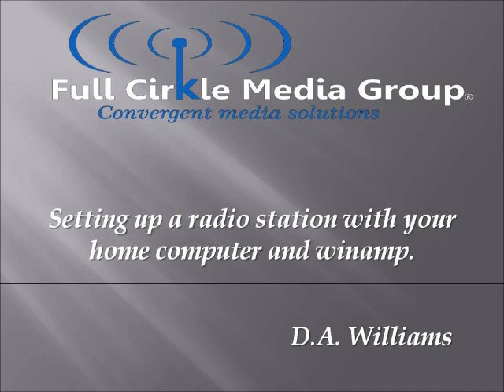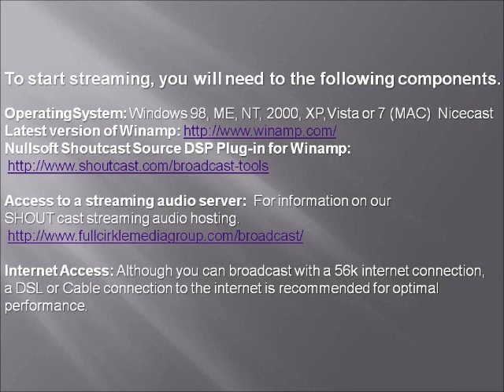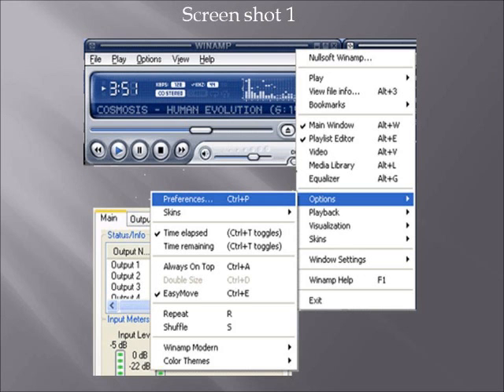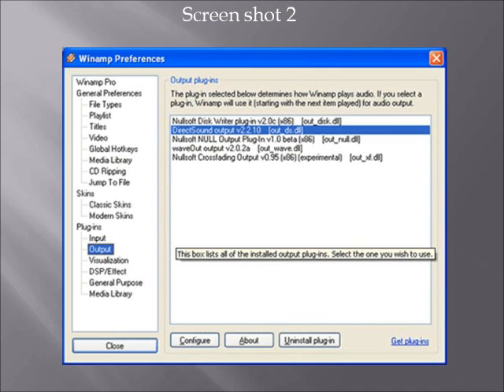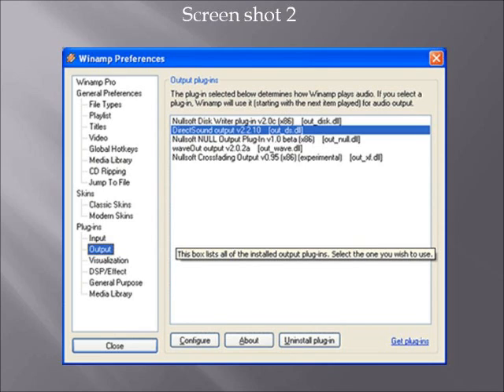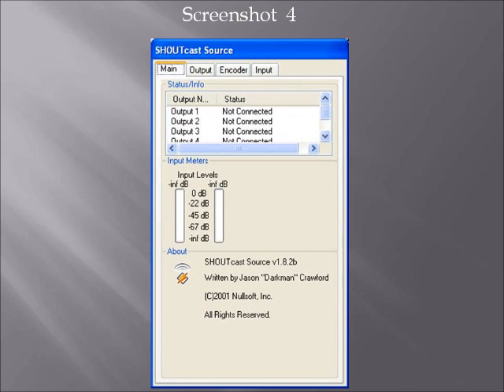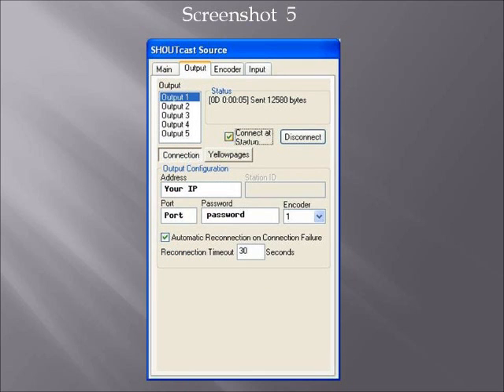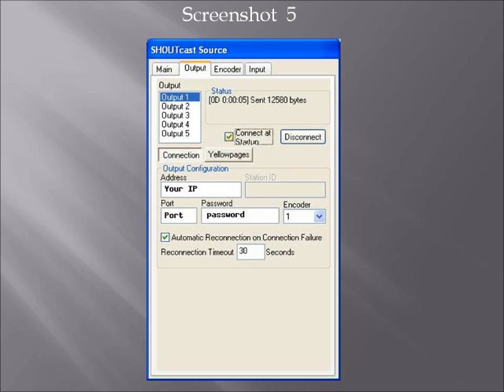Setting up your home computer to broadcast using winamp Pt. 1.wmv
Over the past year I have helped numerous people through the process of setting up to broadcast from the comfort of their homes with just a computer and a popular software package called winamp. This is part 1.